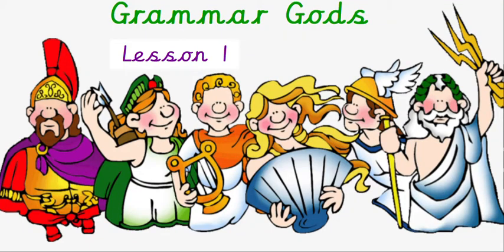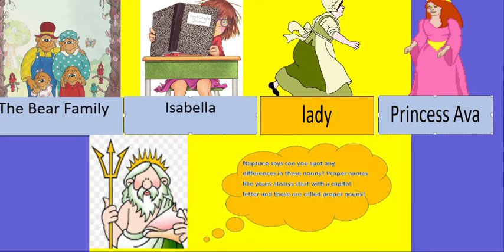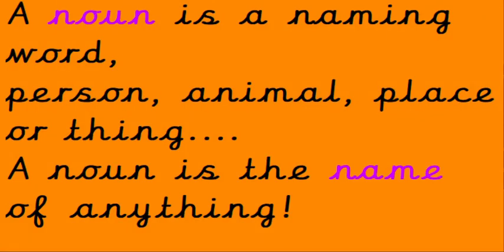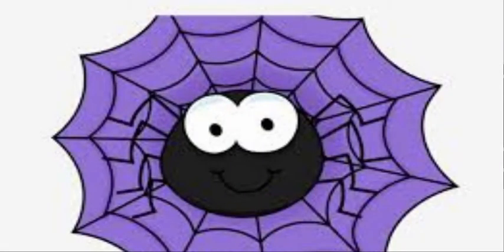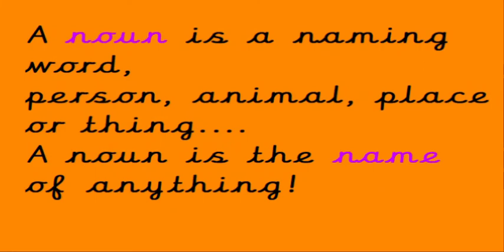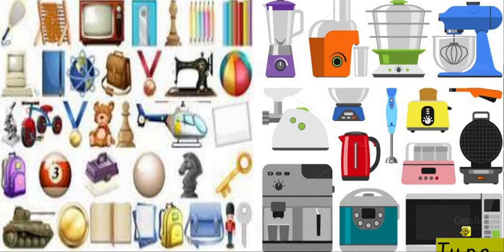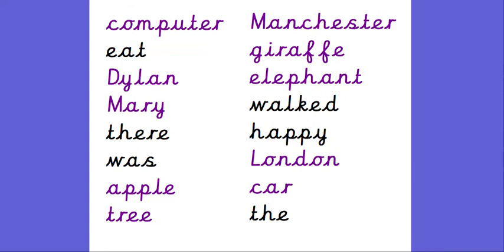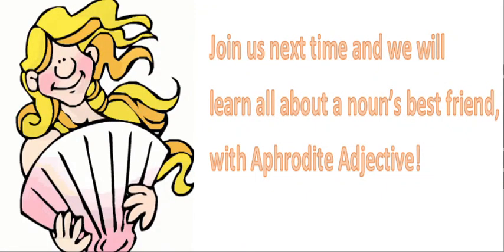Nouns with Neptune! Learn about different types of nouns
Do different word types get you in a muddle? Me too! Let the Grammar Gods teach you about all the different word types we need to learn in Year 1 and Year 2.
This week us all about nouns - the name of a any person, animal, place or thing